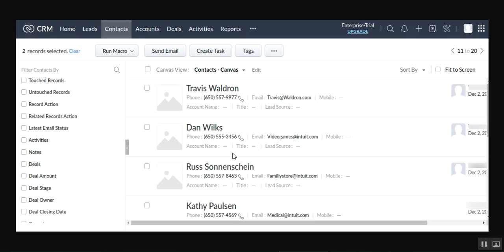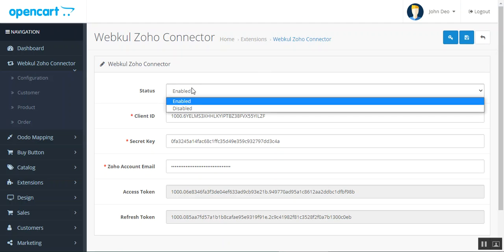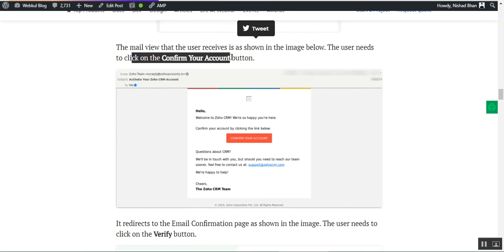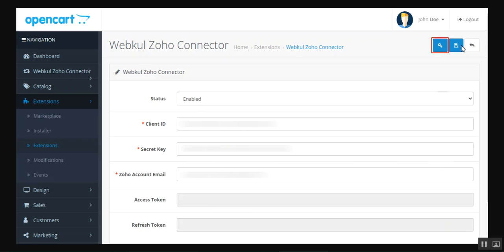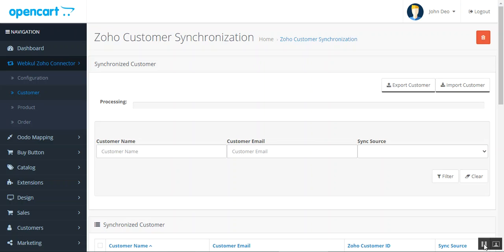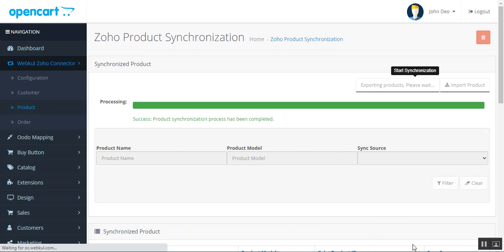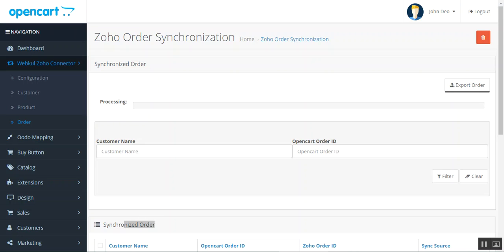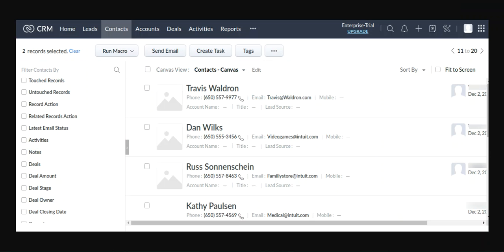OpenCart Zoho | eCommerce Integration Plugin - Working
This module facilitates the store admin to synchronize their store’s data such as customer, product, or orders with the Zoho CRM for organized and effective data management. The store owner can manually sync the data to Zoho CRM wherever there is an update.

Also, the store owners can delete or edit the products, customers, manually on Zoho as needed. Further, the store owners can also import or export products, customers, or orders from Zoho to the OpenCart Store.

2. Raise a Ticket via our HelpDesk system